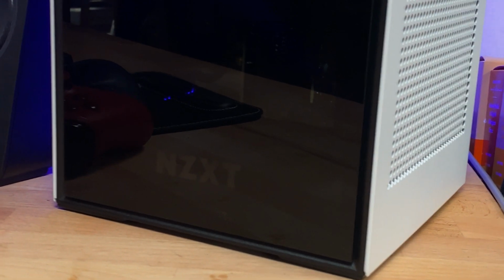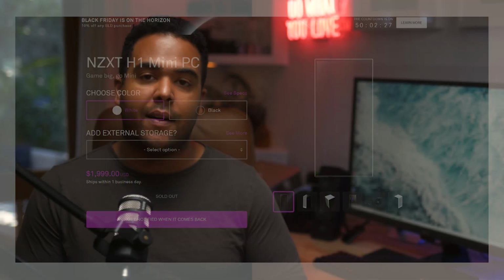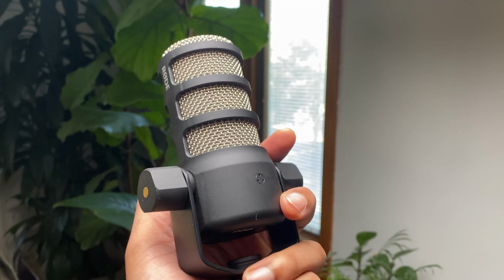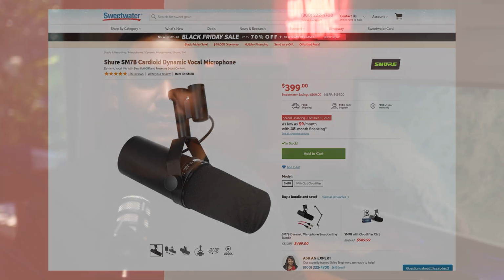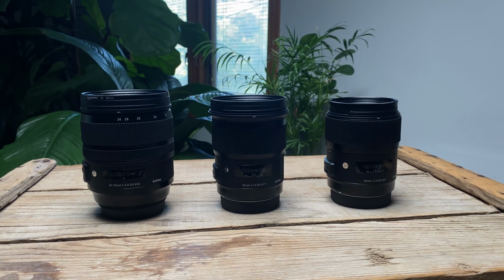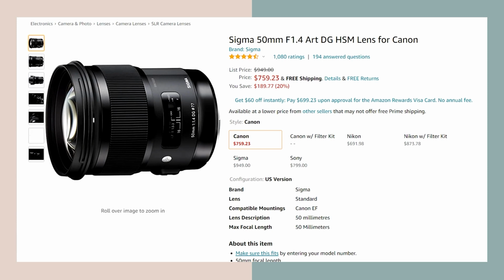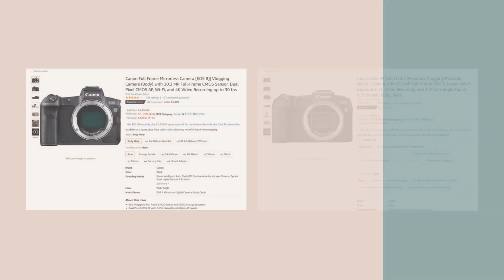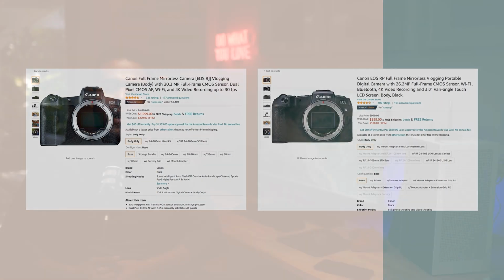Top Gifts for Creators.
I recently made some new tech purchases. I thought it would be a great time to break down what I bought. In this video, I will showcase some awesome Black Friday deals on cameras and lenses.

I will help you update your editing suite and computer. Choose the right audio for podcast and YouTube. Also, pick the right lens kit for your photography or cinema camera package.

NZXT H1 CASE
Rode Pod Mic
Shure SM7B
Sigma 35mm
Sigma 50mm
Canon RP
Canon EOS R

LiveArtLove.com